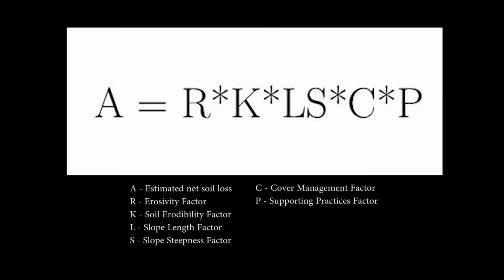Erosion Control Advanced